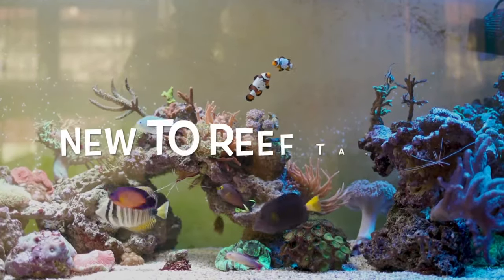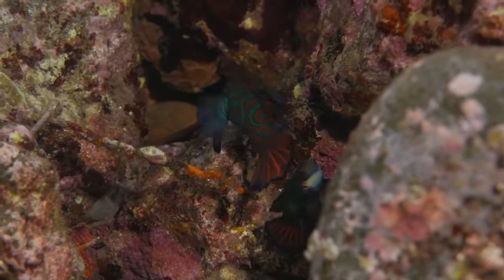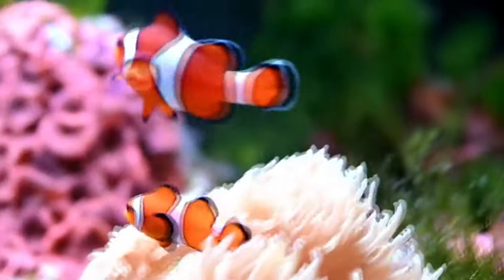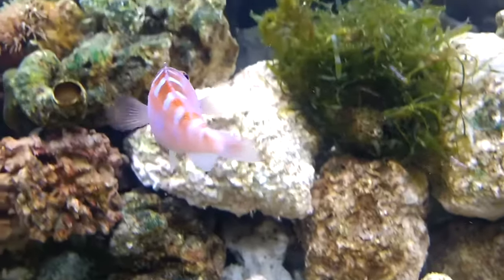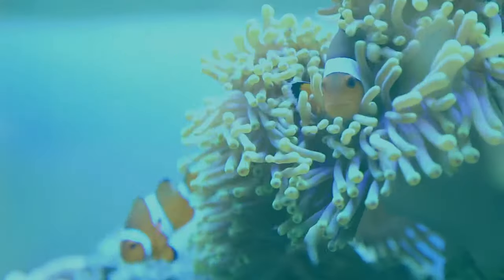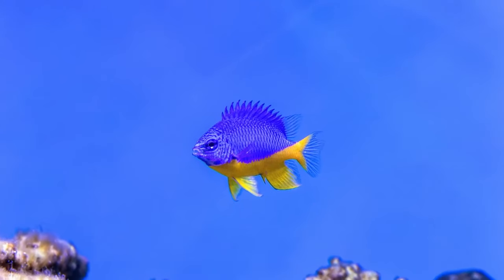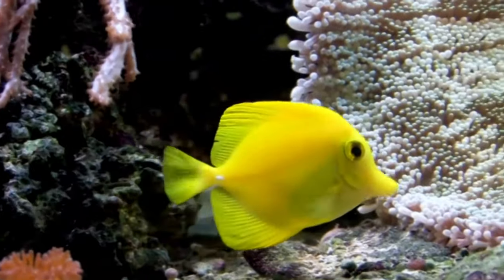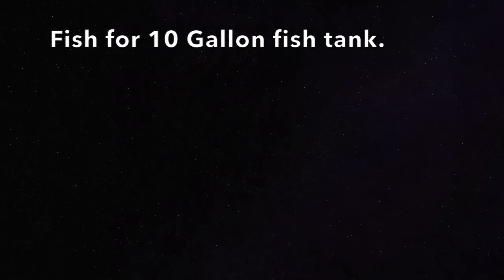Top 10 Saltwater Fish For Beginners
Here in this video we are going to cover best 10 saltwater fish for beginners.

Hello guys! Are you new to reef tanks?
Or are you thinking of setting up reef tanks but don't know where to start when it comes to choosing the beginner-friendly fish?

Well, you've come to the right place! In this video, we'll look at ten saltwater fish that are perfect for beginners – and three that you should avoid at all costs.

After watching this complete video, You'll have all the knowledge you need to choose the best saltwater fish for your tank. And in this video we will cover all stats that you should know before buying any of these fish.

In this video we are going to cover stats like:
    -Species Type:
    -Scientific Name:
    -Size:
    -Origin:
    -Tank Size:
    -Available As Tank Bred:

Timestamps:

00:00 - Introduction
02:20 - Clownfish
03:15 - Royal Gramma
04:02 - Bangaii Cardinalfish
04:54 - Chalk Bass
05:37 - Yellow Coris Wrasse
06:27 - Tank Raised Coral Beauty Angelfish
07:23 - Azure Damselfish
08:23 - Yellow Watchman Goby
09:05 - Tank Raised Yellow Tangs
10:02 - Firefish Goby